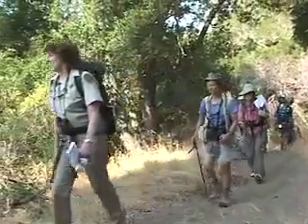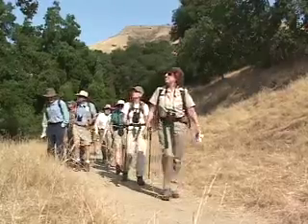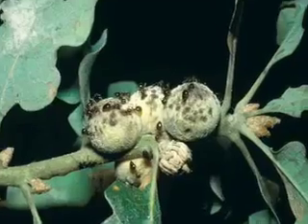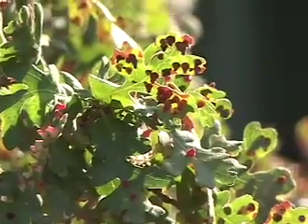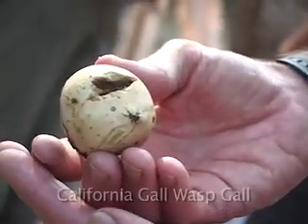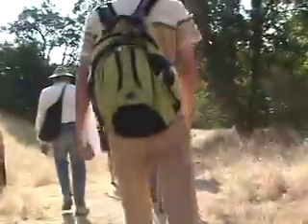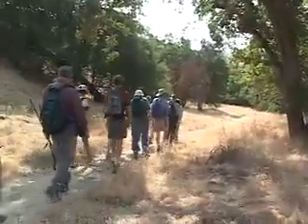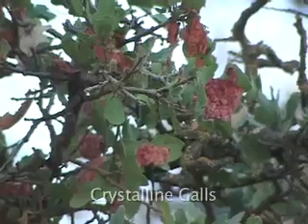The Oaks of Sunol Wilderness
Naturalist Katie Colbert takes us on a guided hike among the oaks of Sunol Regional Wilderness, in eastern Alameda County. These oaks host hundreds of species of plants and animals, including tiny wasps that prompt the trees to create galls in amazing colors and shapes.